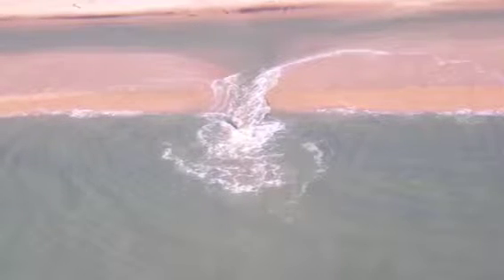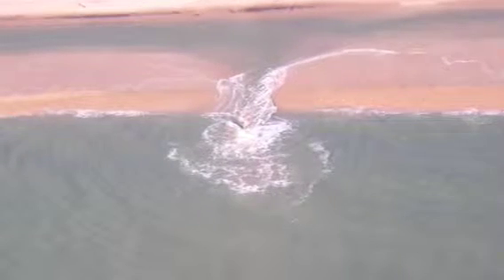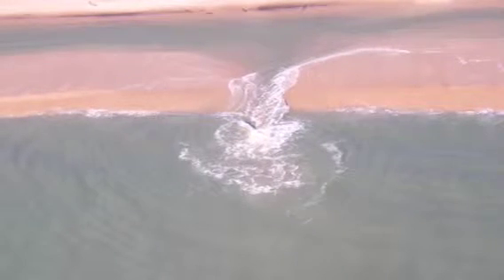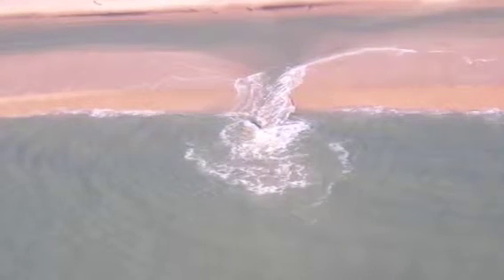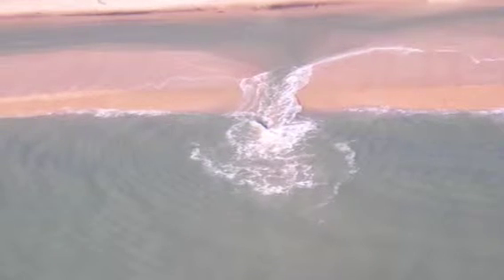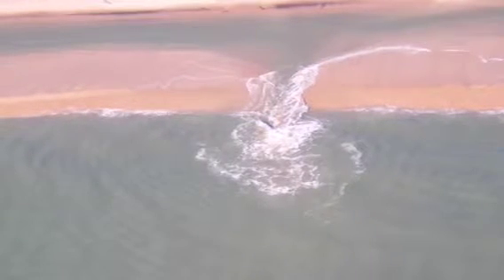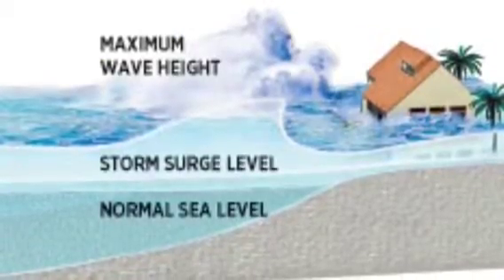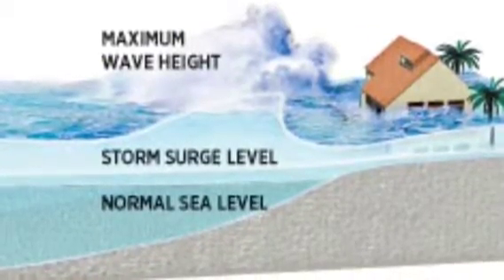Claudia's hurricane video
For science.